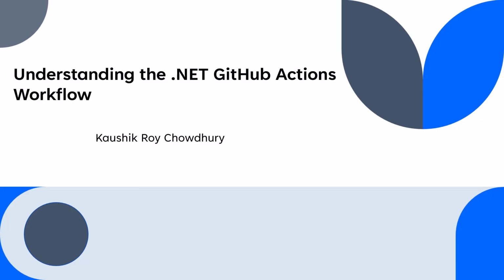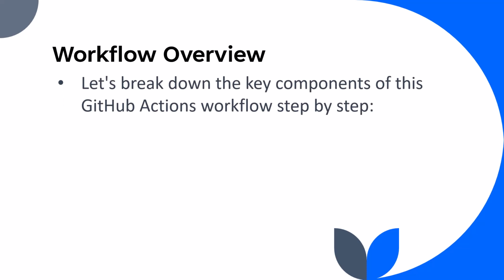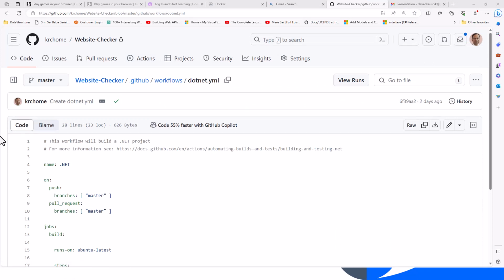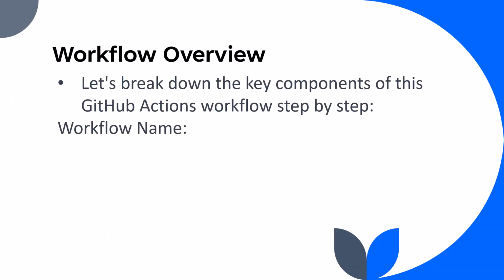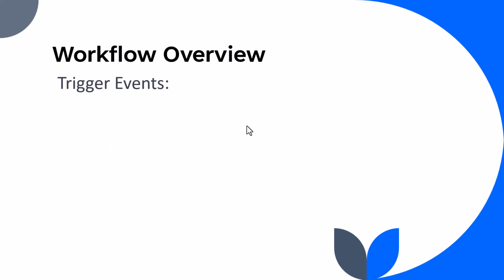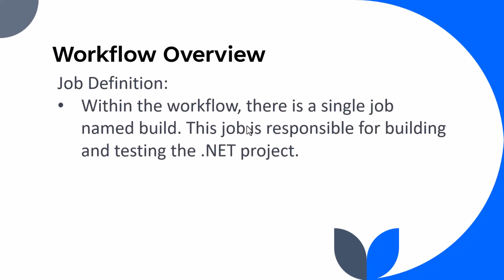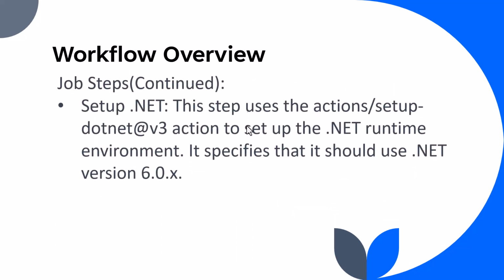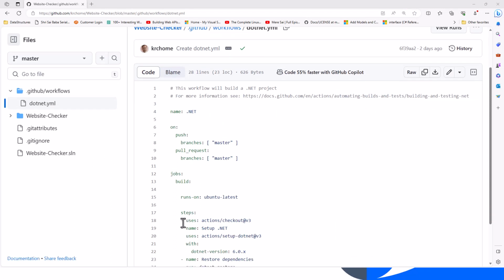How GitHub Actions Workflow Works to Create CI Pipeline ?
Welcome aboard the courses! This video discusses the various steps of the actions workflow in detail. These steps are designed to create dependencies, build, run, test, deploy etc for an application towards a complete CI/CD pipeline.